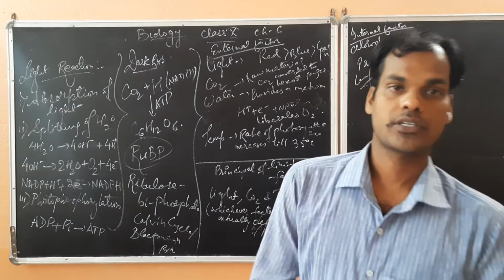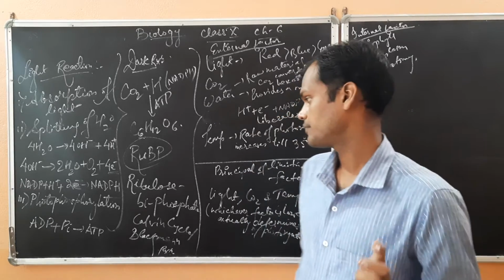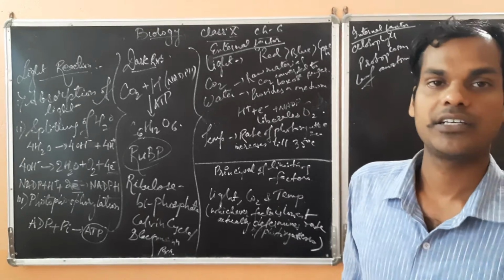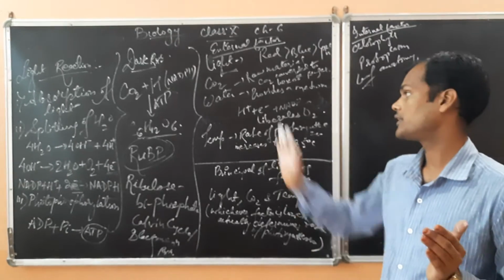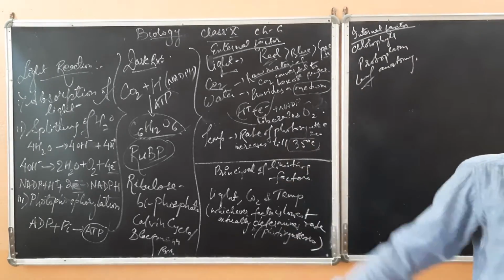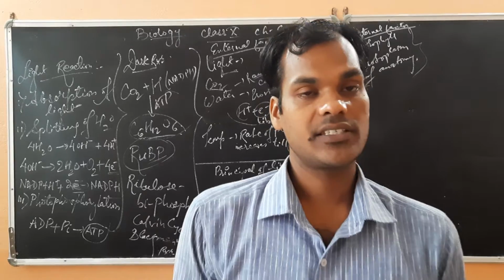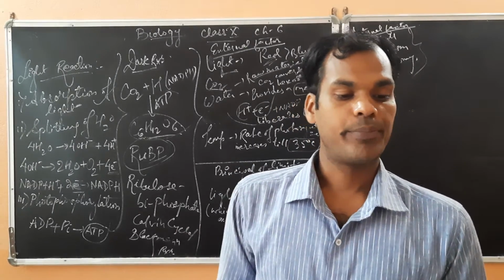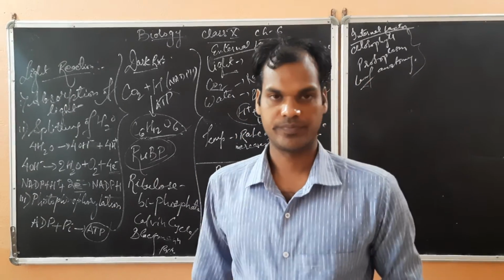class X biology chapter 6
light and dark reaction of photosynthesis